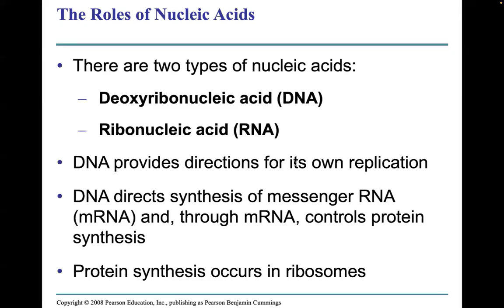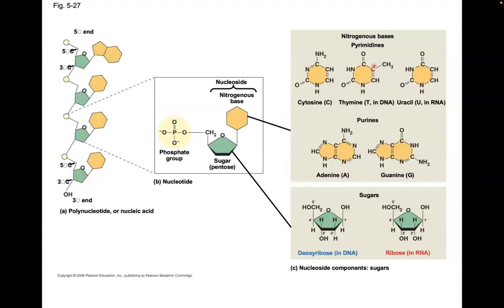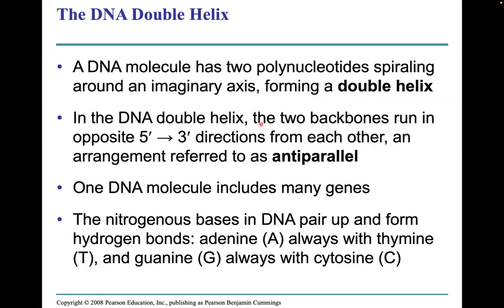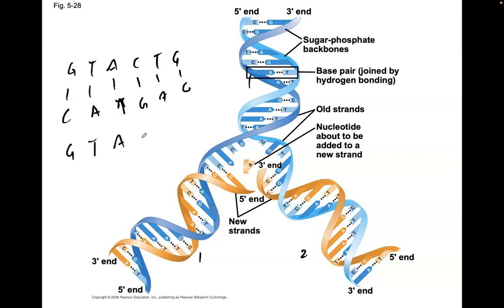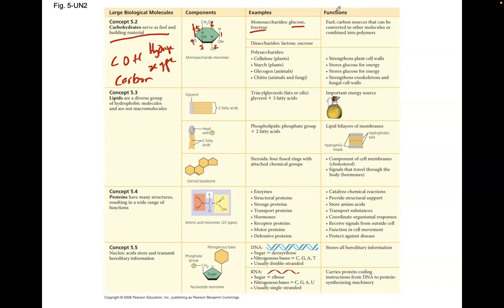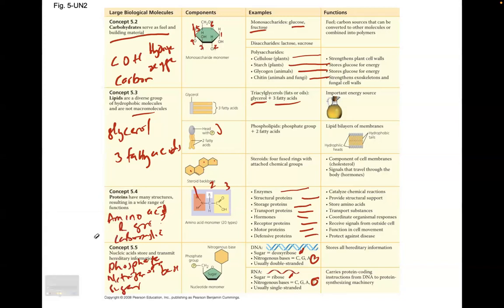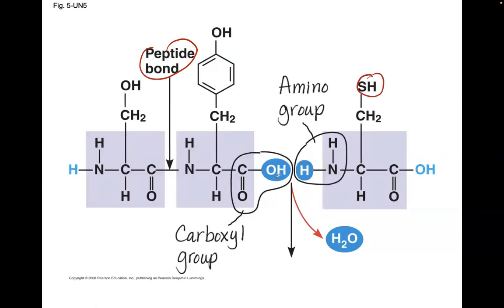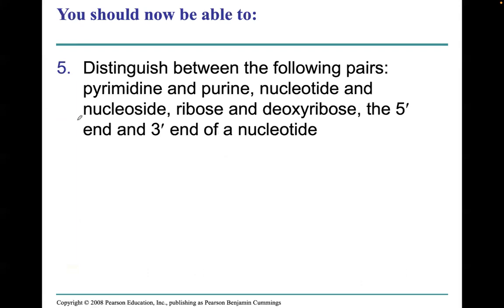Completion of chemistry of life